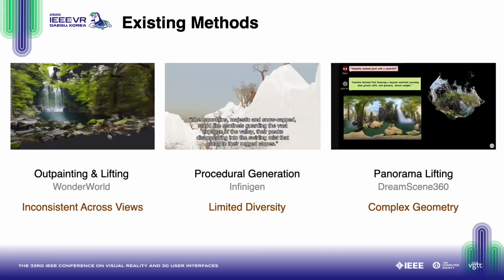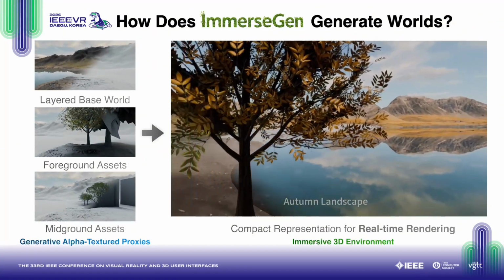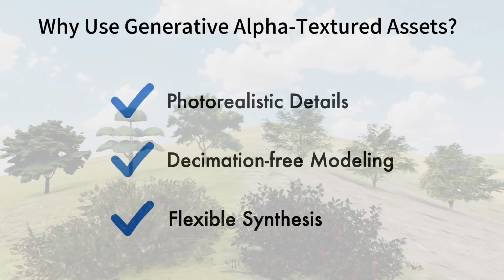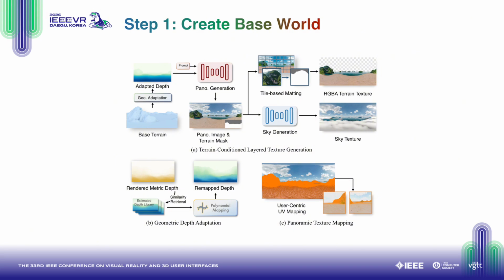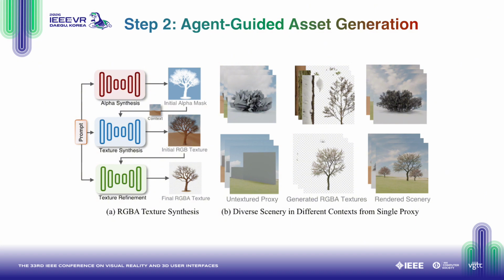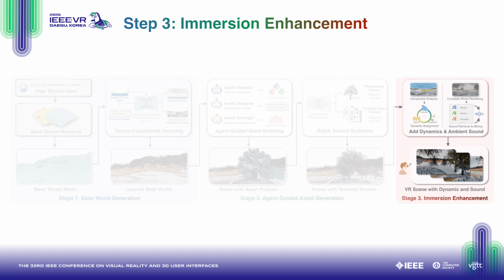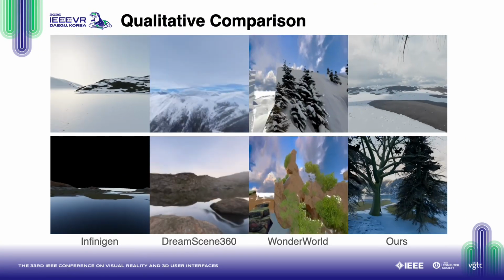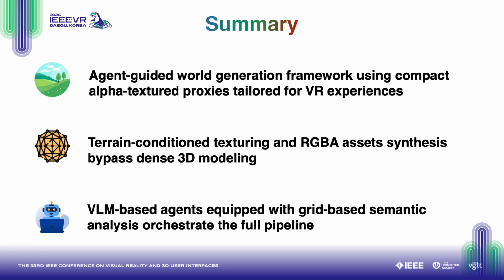ImmerseGen: Agent-Guided Immersive World Generation with RGBA-Textured...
📅 Session: Scene synthesis

📖 Title: ImmerseGen: Agent-Guided Immersive World Generation with RGBA-Textured Proxies

👨‍🏫 Authors: Jinyan Yuan: Bytedance Inc.; Bangbang Yang: Bytedance Inc.; Keke Wang: Bytedance Inc.; Panwang Pan: Bytedance Inc.; Lin Ma: Bytedance Inc.; Xuehai Zhang: Bytedance Inc.; Xiao Liu: Bytedance Inc.; Zhaopeng Cui: Zhejiang University; Yuewen Ma: Bytedance Inc.

📜 Abstract:
Automating immersive VR scene creation remains a primary challenge. Existing methods relying on complex geometry often yield inefficient pipelines or limited realism. We introduce ImmerseGen, an agent-guided framework for compact, photorealistic world generation that decouples realism from exhaustive modeling. ImmerseGen represents scenes as hierarchical geometric proxies with RGBA textures, enabling real-time mobile VR rendering. We propose terrain‑conditioned and context-aware texturing to produce coherent worlds. VLM-based agents utilize semantic grid-based analysis for precise placement with multimodal enhancements. Experiments demonstrate ImmerseGen achieves superior photorealism, spatial coherence, and efficiency.